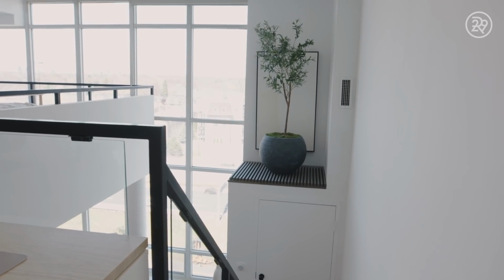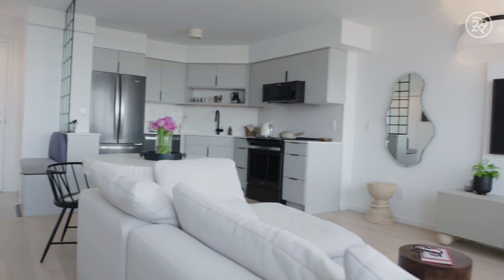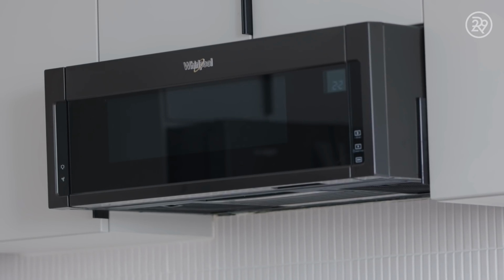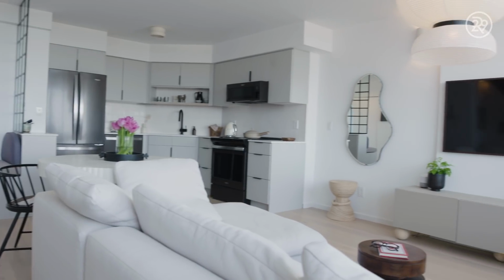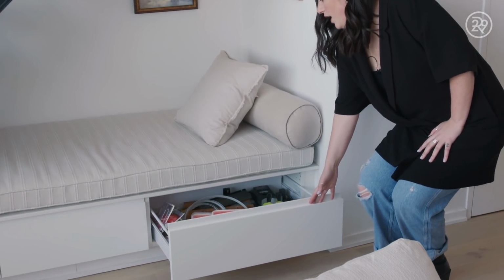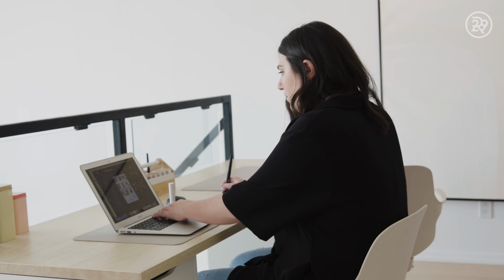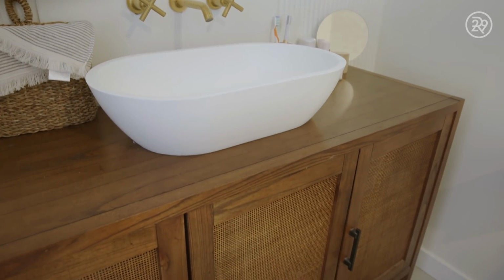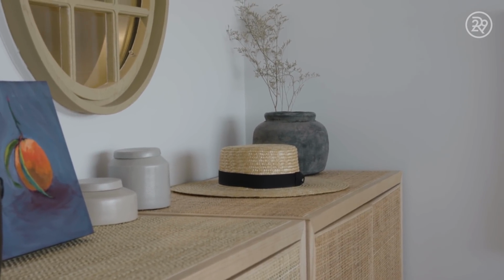What $2,900 Will Get You In Toronto | Sweet Digs | Refinery29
This week on Sweet Digs, Bret takes us on a tour of her Toronto home that she shares with her boyfriend. They renovated this two floor, open concept space in fresh, modern style. Watch this episode to see how they live.